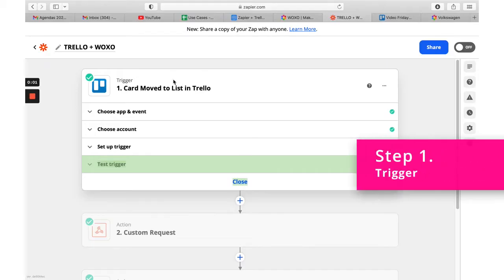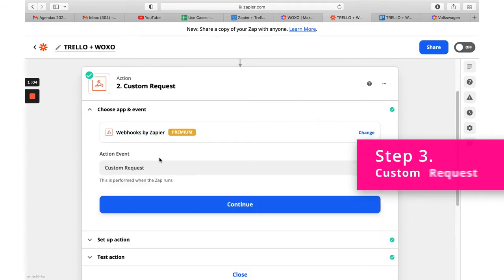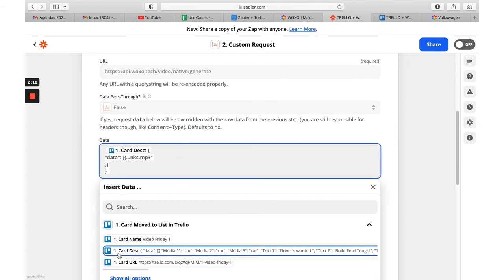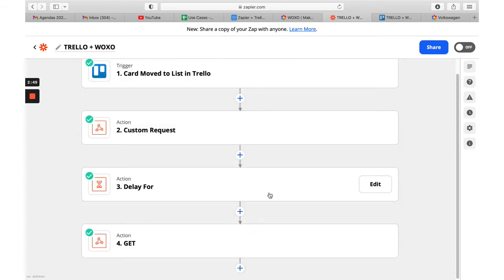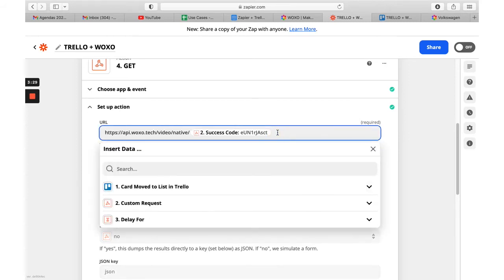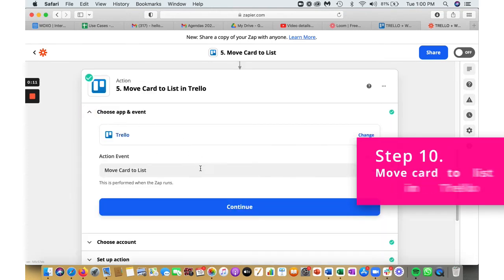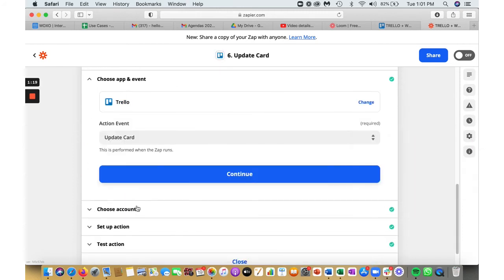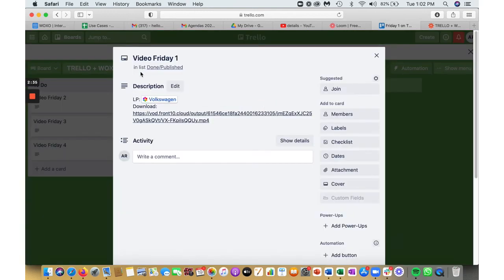WOXO + Zapier I Generate Videos Triggered by Trello Card List Updates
We're back with an interesting use case! This time we're going to generate videos that are going to be triggered when a card is move to one list to another in Trello. Also, let's learn how to automatically move your card and update its description once you've generated your video  😉

and share your WOXO videos with us!